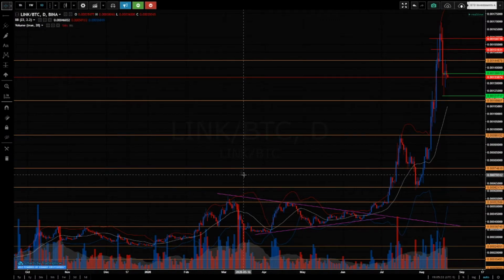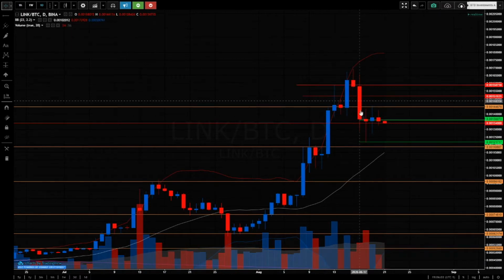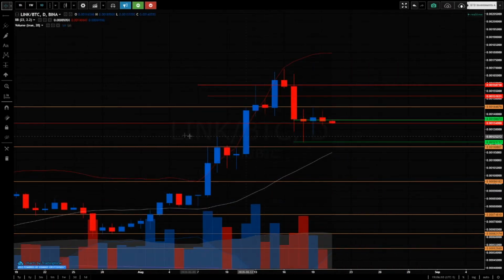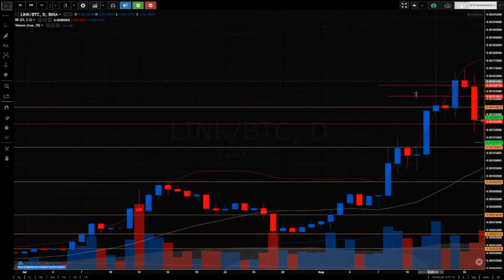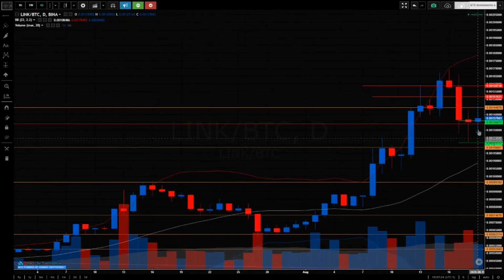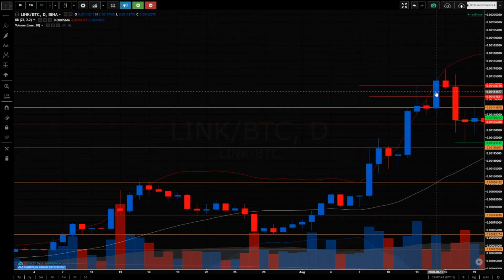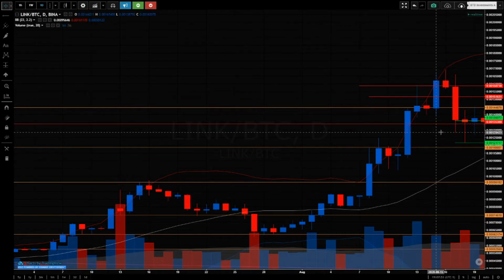Exit and Re-Entry Recommendations Within the Model Portfolio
An institutional video about how the 'Exit' and 'Re-entry' Recommendations work inside the model portfolio. We use the recent successful example of LINK to demonstrate.

**SERVICES**

- Ideal entry
- Profit targets and key levels
- Anything else

or